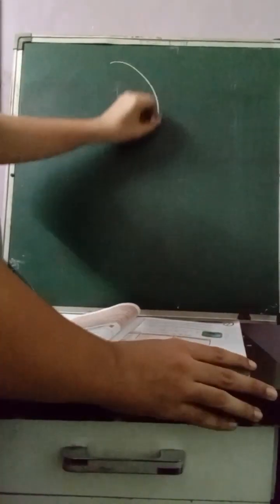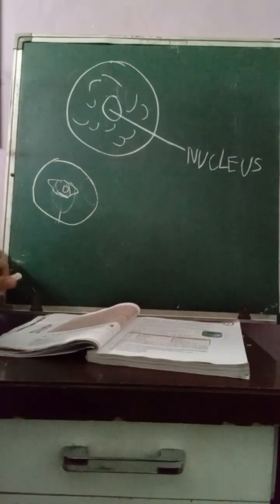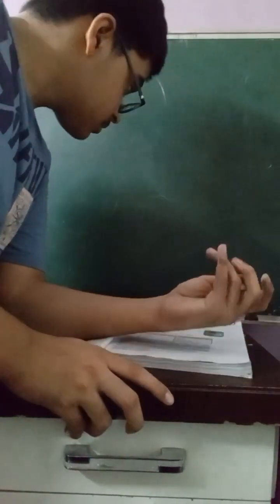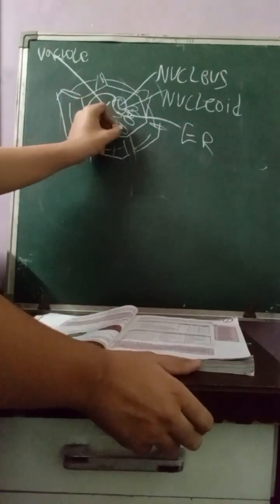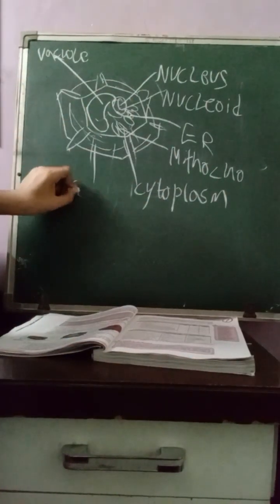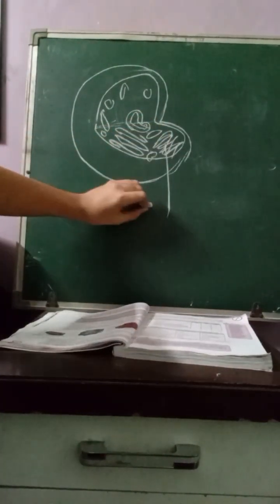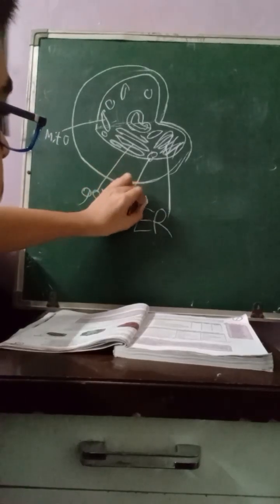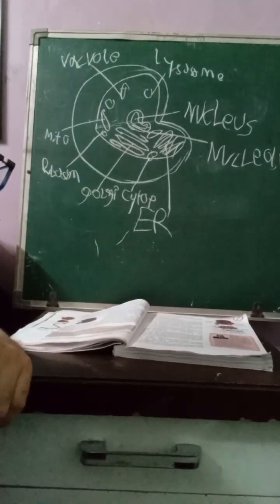Chapter cell, 9th standard science.